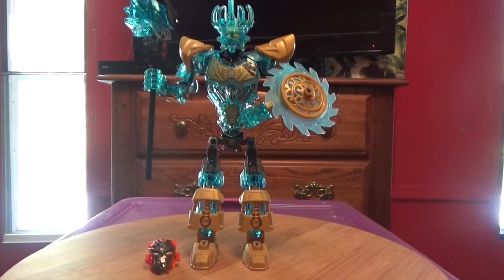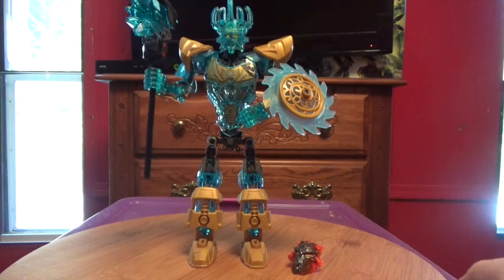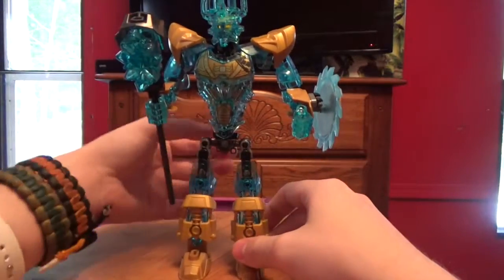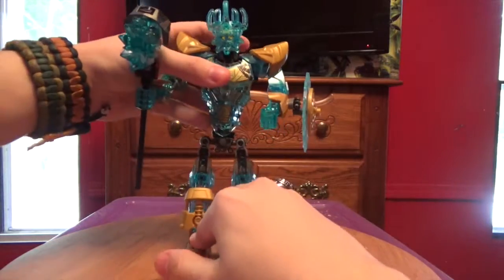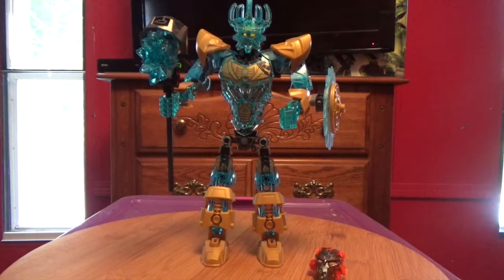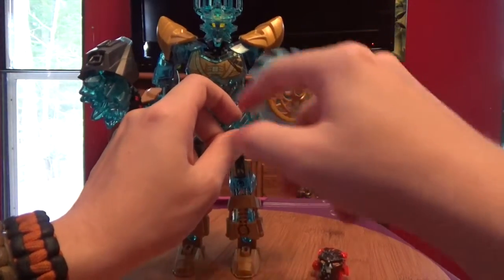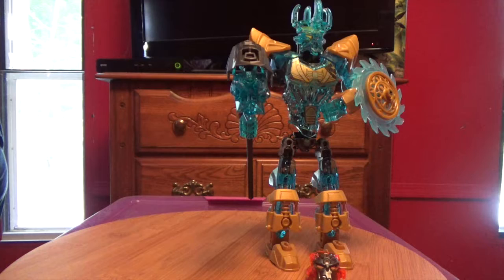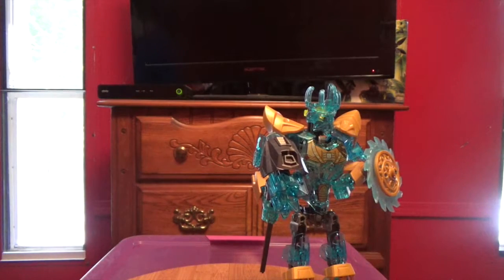Review: Ekimu the Mask Maker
"Yes. Alright. I have stood on the sidelines too long."

In this video, I review Ekimu the Mask Maker from 2016.